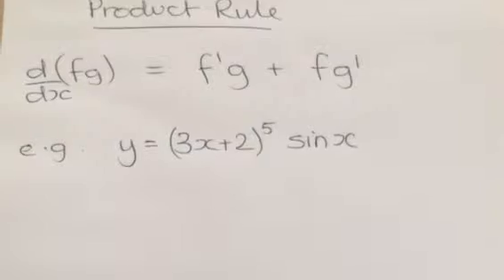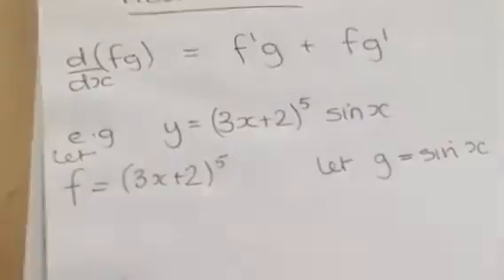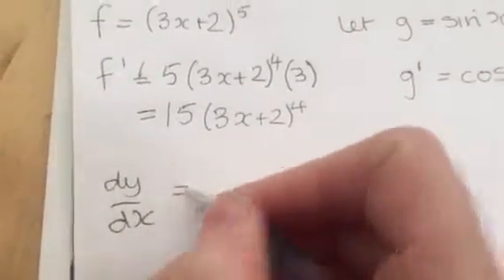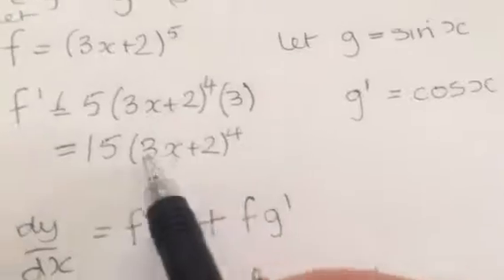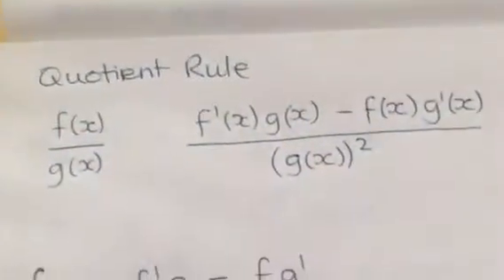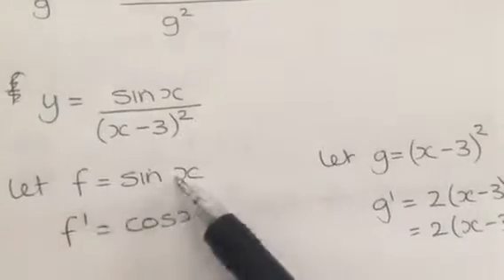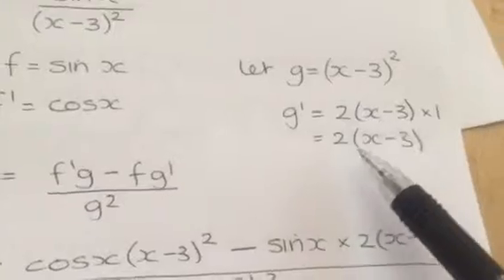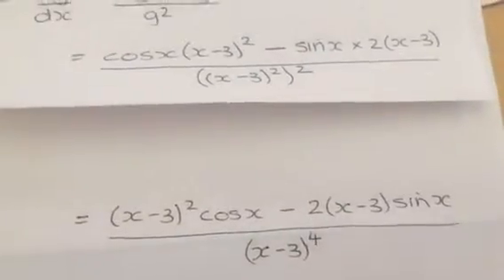C3 Differentiation 3 - Product and Quotient Rule